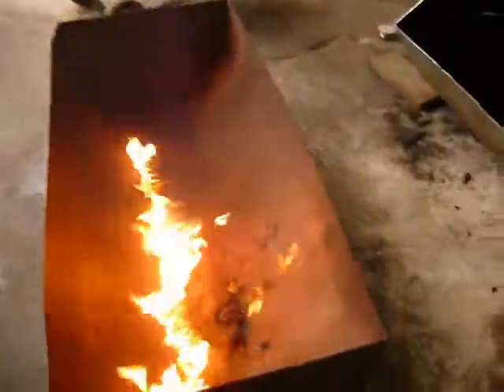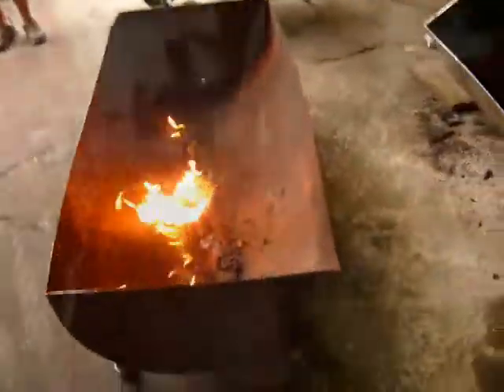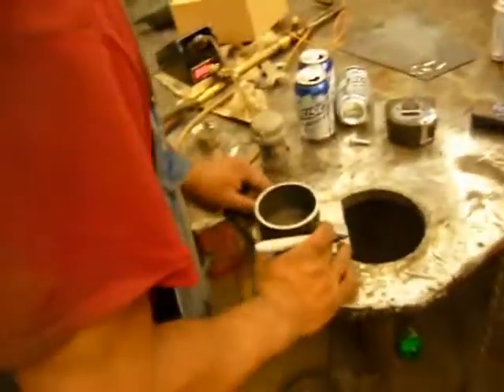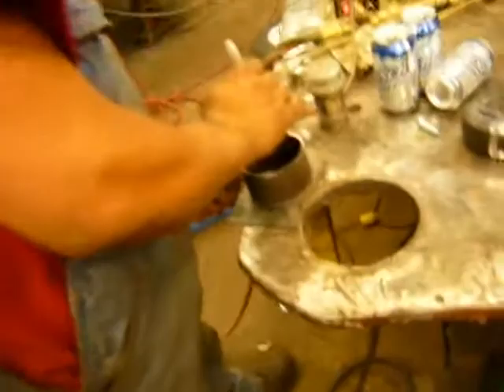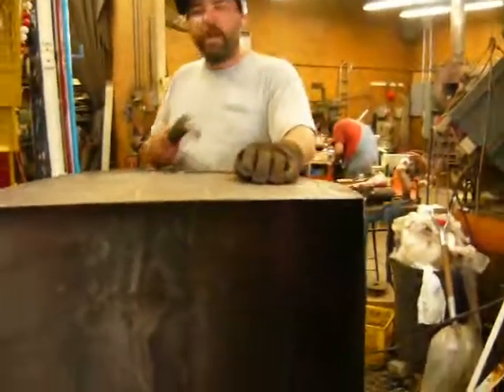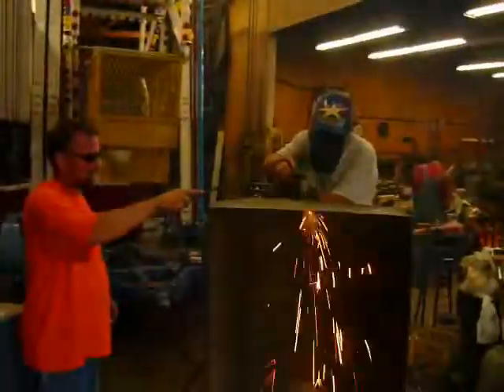Hog Roast 2009